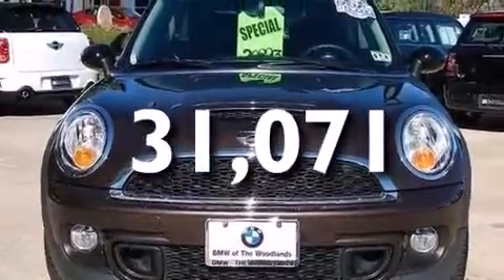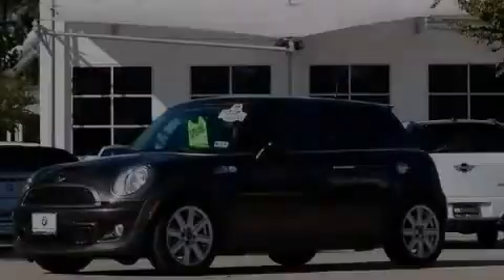2012 MINI Cooper Hardtop The Woodlands TX 77384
We have been honored to serve the The Woodlands TX area , we promise that your experience at our dealership will exceed your expectations ! Year : 2012 Make : MINI Model : Cooper Hardtop Engine : Turbocharged Gas I4 1.6L/98 Trans . : Automatic Exterior : Brn/Blk Miles : 31,071 Interior : Black BMW MINI Houston Woodlands 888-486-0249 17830 Interstate 45 South The Woodlands , TX 77384